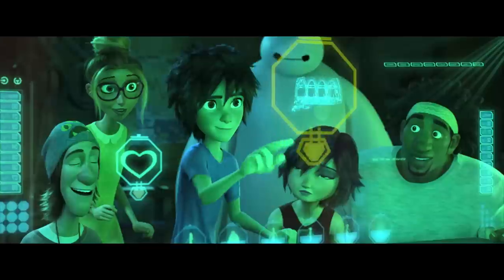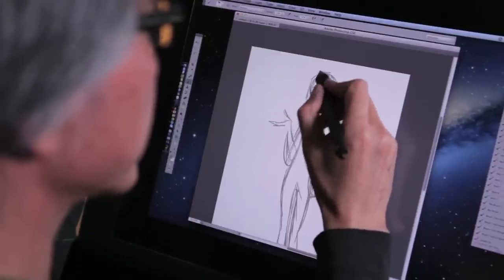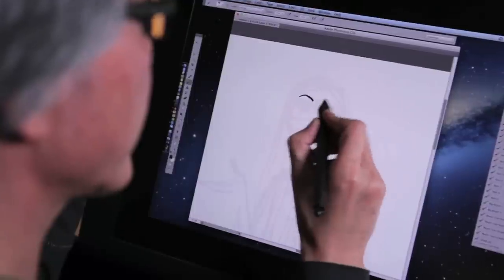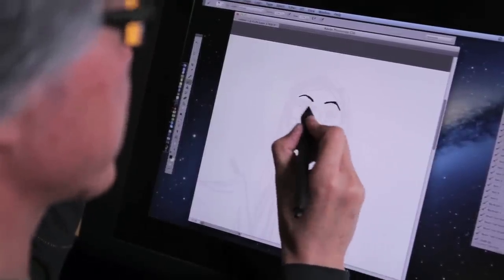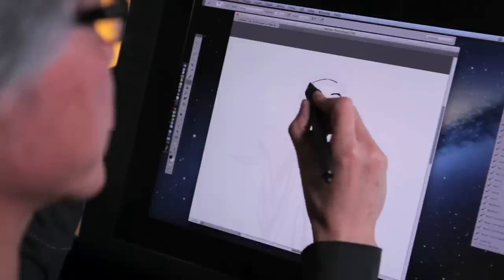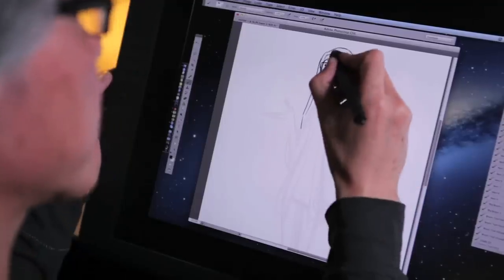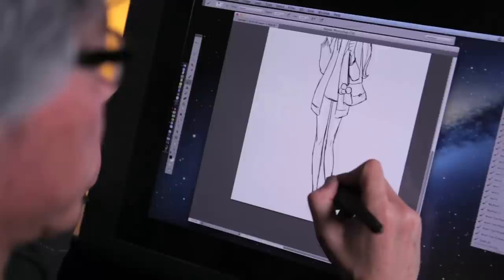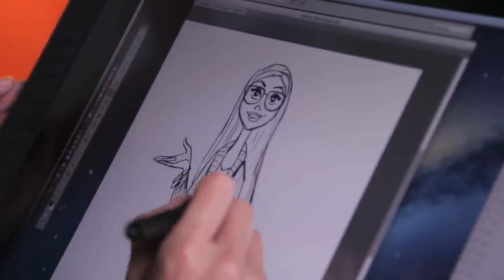BIG HERO 6| How to Draw Honey Lemon from Big Hero 6 | Official Disney UK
Big Hero 6 out now in UK cinemas.

With all the heart and humour audiences expect from Walt Disney Animation Studios, "Big Hero 6" is an action-packed comedy-adventure about robotics prodigy Hiro Hamada, who learns to harness his genius—thanks to his brilliant brother Tadashi and their like-minded friends: adrenaline junkie Go Go Tamago, neatnik Wasabi, chemistry whiz Honey Lemon and fanboy Fred. When a devastating turn of events catapults them into the midst of a dangerous plot unfolding in the streets of San Fransokyo, Hiro turns to his closest companion - a robot named Baymax - and transforms the group into a band of high-tech heroes determined to solve the mystery. Inspired by the Marvel comics of the same name, and featuring comic-book style action, "Big Hero 6" is directed by Don Hall ("Winnie the Pooh") and Chris Williams ("Bolt"), and produced by Roy Conli ("Tangled").

The Disney UK YouTube channel brings you a wealth of official video content from all the Disney movies and characters you know and love. Do you want to learn more about your favourite Disney and Pixar movies? Subscribe to our channel to watch the latest trailers and clips, you'll be the first to see features for current and upcoming Walt Disney Studios Films and even get to watch exclusive interviews with the stars. Dig into our back catalogue for great Disney videos from classic animations through to modern day Disney & Pixar classics such as Frozen and Inside Out.